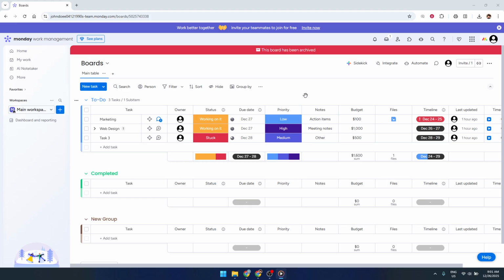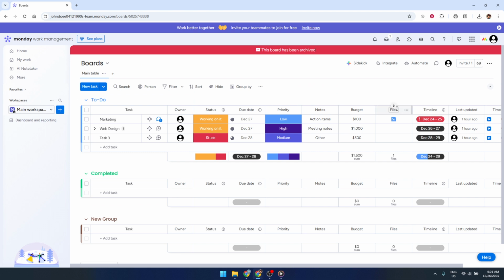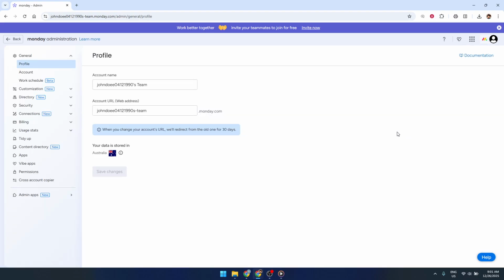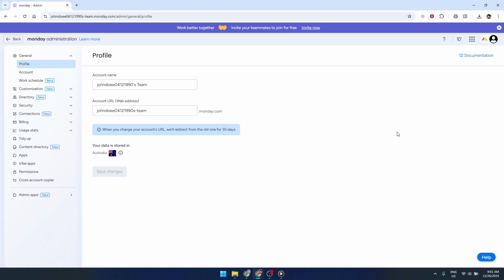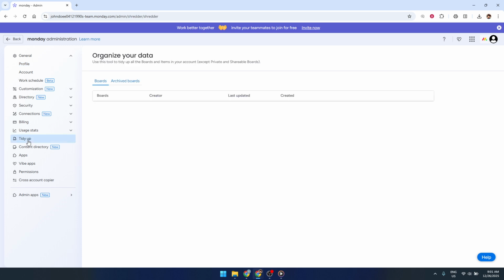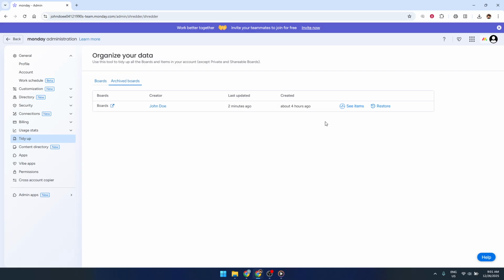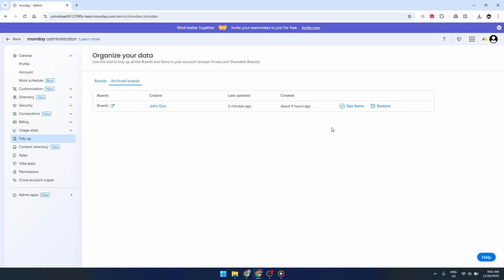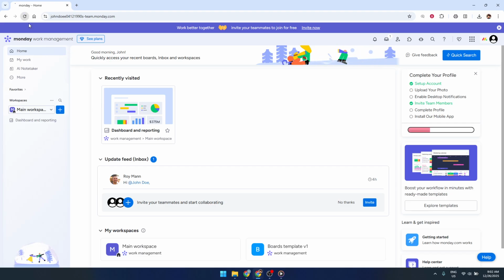How To Unarchive Monday.com [2026 Guide]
In today's video we cover: how to unarchive, unarchive Monday.com, Monday.com tutorial, project management tools, Monday.com tips, unarchive tasks, Monday.com guide, productivity tools, task management, unarchive projects, Monday.com features, team collaboration, workflow automation, project tracking, unarchive setup, digital workspace, Monday.com hacks, unarchive board, software tutorials

-Google Drive
-Google Meets
-Google Sheets
-Google Chrome
-Google Forms
-Google Gmail